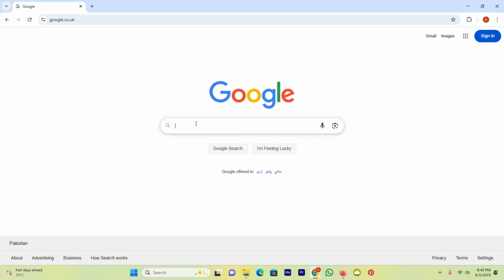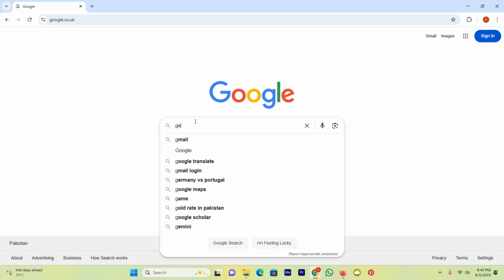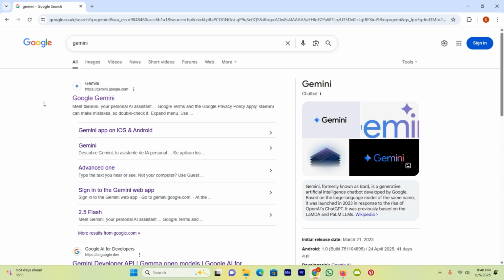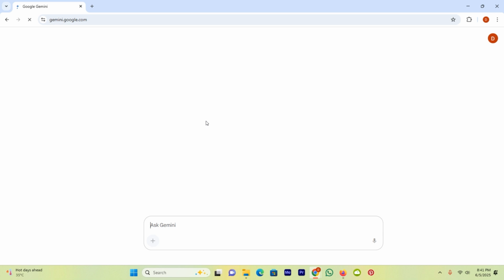How To Use Google Gemini Ai To Earn Money 2025 (Simple Steps)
Explore simple and effective ways to turn Google Gemini AI into a powerful income-generating tool in 2025. Whether you're a freelancer, digital marketer, content creator, or entrepreneur, this tutorial covers how to use Gemini AI for monetizable tasks like content creation, SEO, ad copy, product descriptions, and more. Learn practical methods to turn AI into real value in today's digital economy.